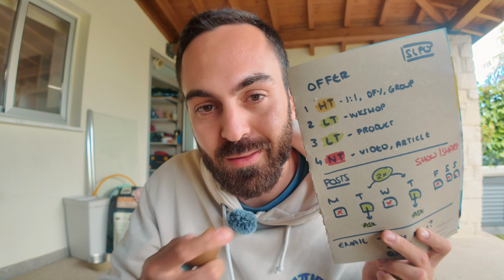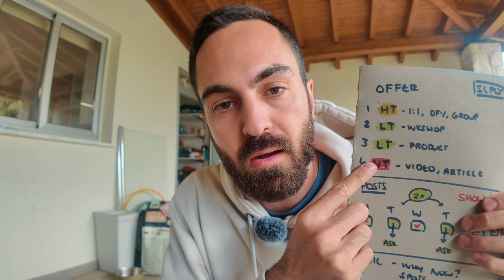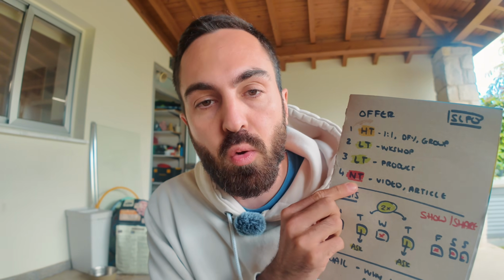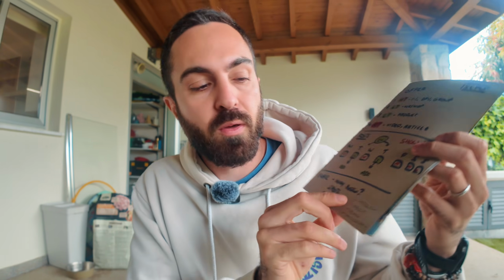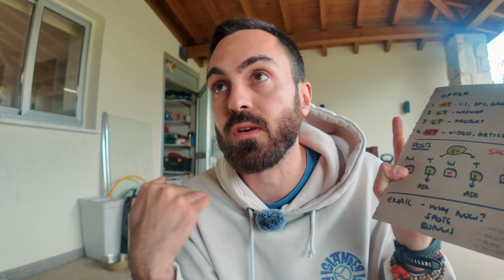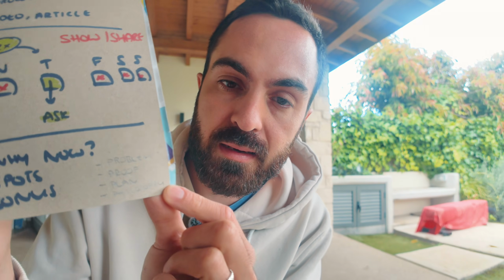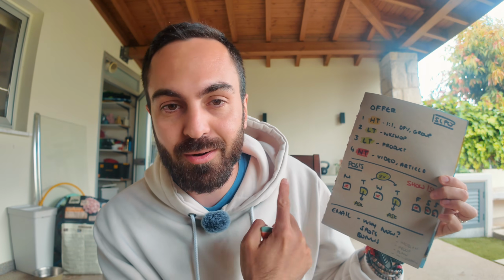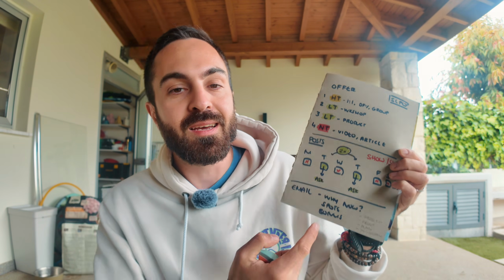How 1 Post a Day Made Me $1,500,000 (steal my marketing strategy)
The agency world ate me, so I shipped 9 startups.